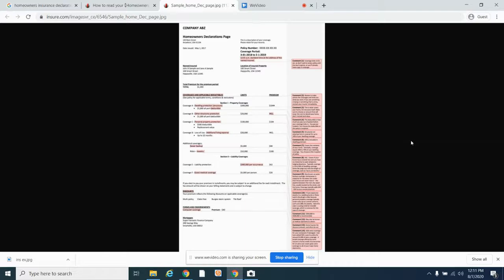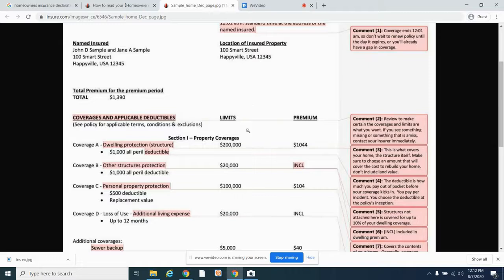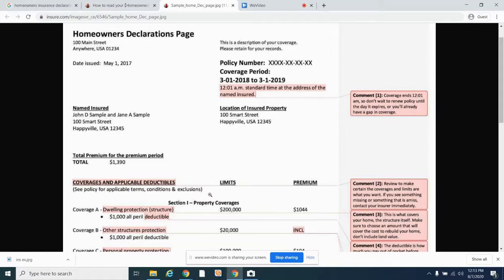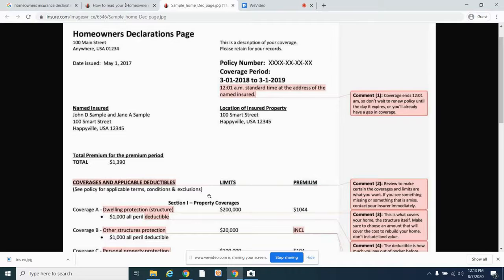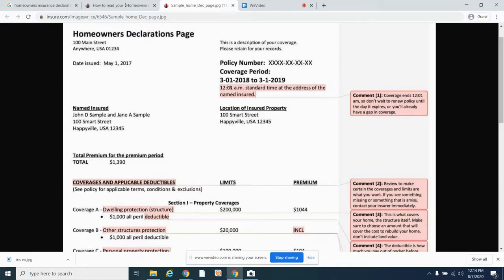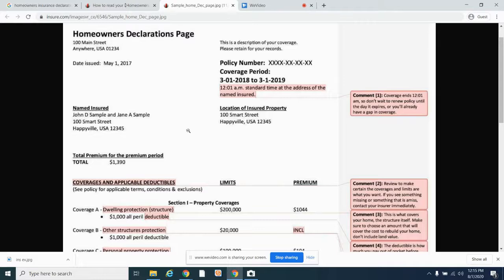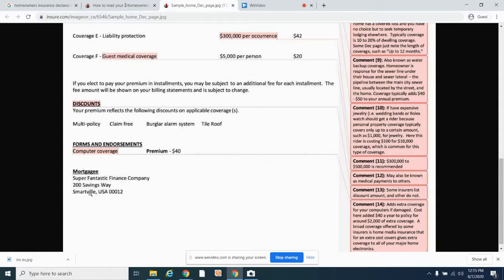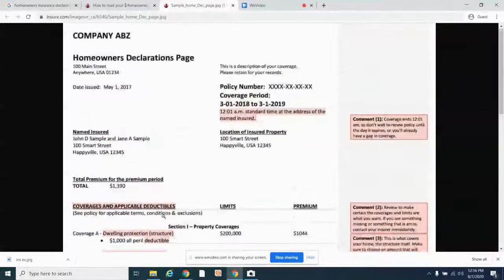How to Process Mortgages: HOI Purchase